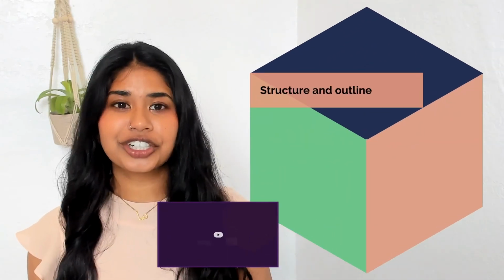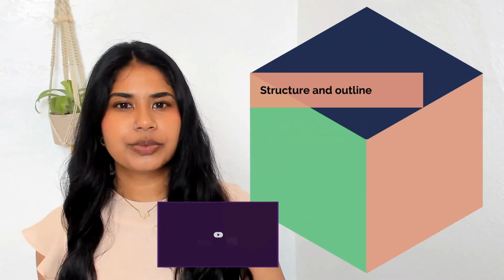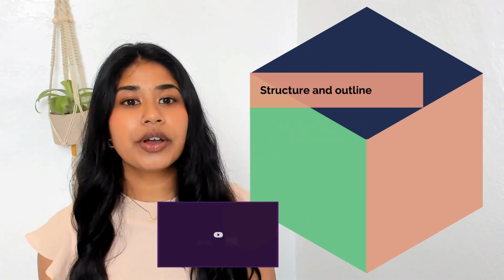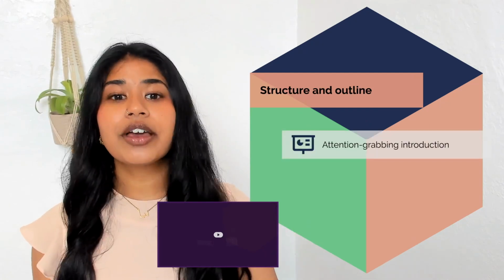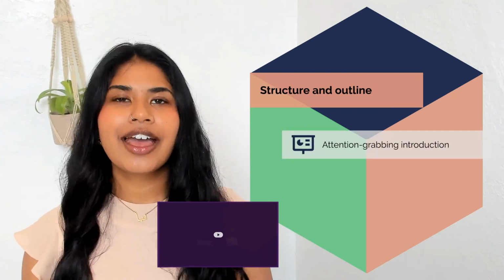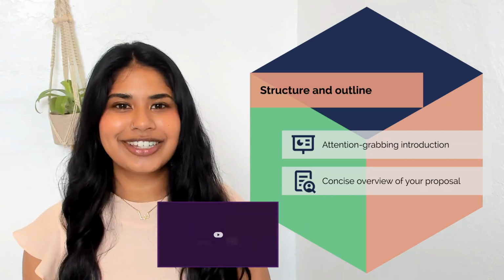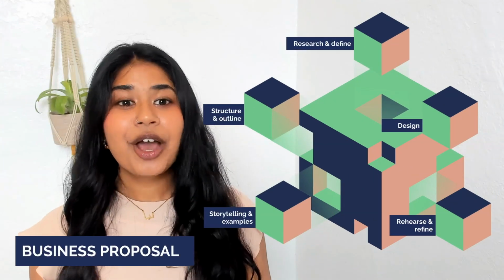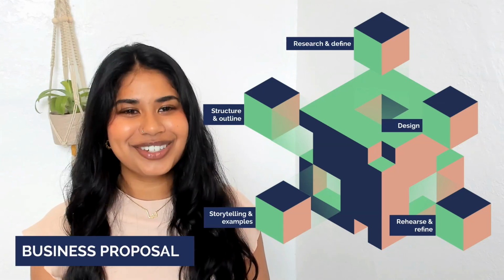How to make a business proposal presentation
In the competitive world of business, knowing how to write a business proposal and deliver it effectively can open doors to new opportunities, attract investors, and secure lucrative partnerships. Making a compelling business proposal presentation is a skill that can elevate your venture to new heights. In this video, we'll explore five essential steps to help you create an impressive business proposal presentation that captivates your audience and maximizes your chances of success.

Step 1: Define your objective and identify your target audience

When crafting a business proposal, it's crucial to define your objective clearly. Whether you're seeking funding, pitching a product or service, or aiming to negotiate a strategic partnership, understanding your objective will shape the content and tone of your presentation.

Step 2: Structure and outline your presentation

A well-structured presentation ensures a logical flow of information, guiding your audience through your ideas seamlessly. Begin with a compelling introduction that grabs attention and provides context for your business proposal. Develop a well-organized outline that incorporates key points, supporting arguments, and a strong conclusion.

Step 3: Design an attention-grabbing business proposal presentation using Prezi

When it comes to making a business proposal presentation that stands out, Prezi is an invaluable tool. Its dynamic features, such as zooming and panning, can transform your proposal into an engaging visual experience. Utilize visually appealing graphics, charts, and images to enhance the overall impact.

Step 4: Incorporate storytelling techniques

Incorporating storytelling techniques into your business proposal presentation can make it more compelling and memorable. Humans are naturally drawn to stories, and they evoke emotions that resonate deeply. Weave narratives that illustrate the effectiveness and value of your solution.

Step 5: Rehearse your business proposal presentation speech and refine

No matter how well-crafted your content is, delivery plays a vital role in the success of your presentation. Practice your speech multiple times to ensure a confident and polished delivery. Pay attention to your body language, voice modulation, and pacing. Seek feedback from trusted colleagues or mentors and make necessary adjustments to improve the effectiveness of your presentation.

By following these five essential steps – defining your objective, structuring your presentation, using Prezi for an attention-grabbing design, incorporating storytelling techniques, and rehearsing diligently – you can create a persuasive business proposal that leaves a lasting impression. So, harness your skills, incorporate these steps into your process, and take your business proposal presentations to the next level of success!

More resources to explore:
Blog: How to craft a successful business proposal

This video was created with Prezi Video, a virtual presentation tool that shows your content right alongside you as you present.

Learn more tips, articles, tutorials, and training on how to use Prezi